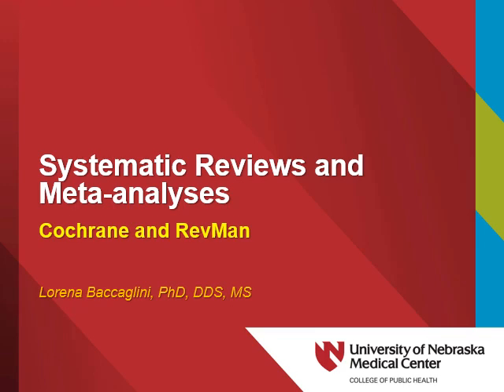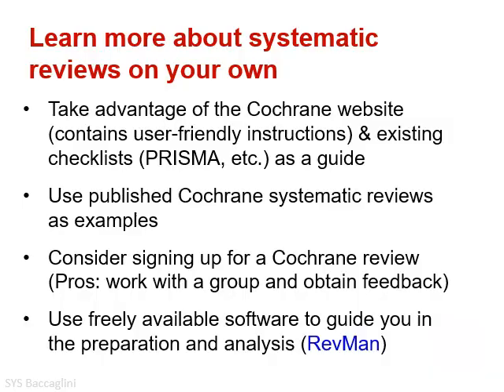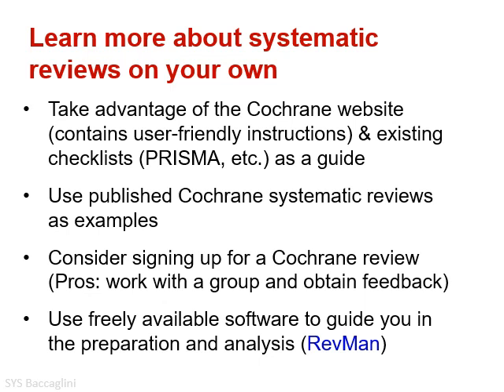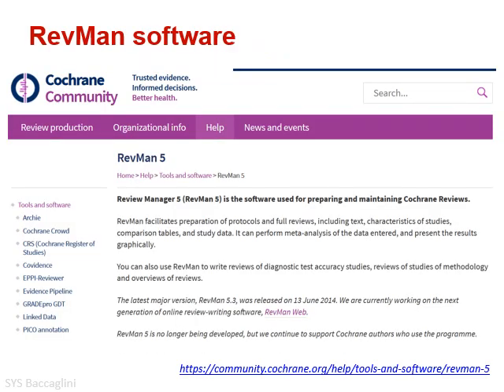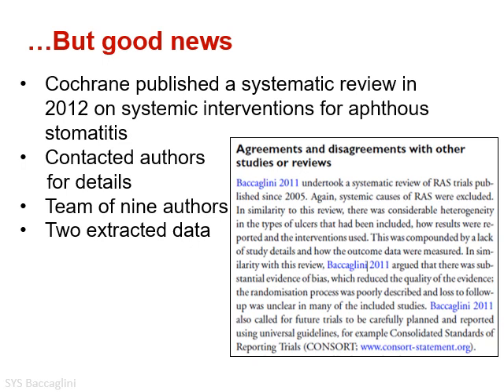EPI SYS L Cochrane